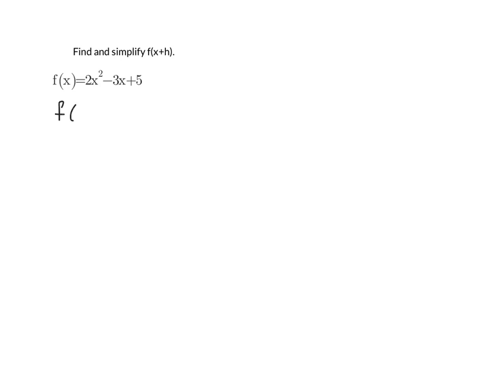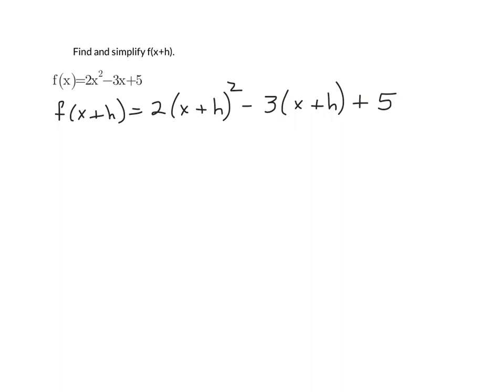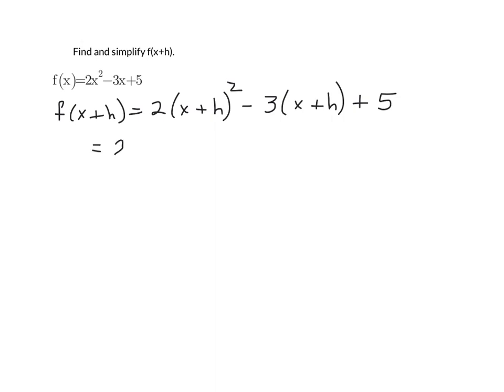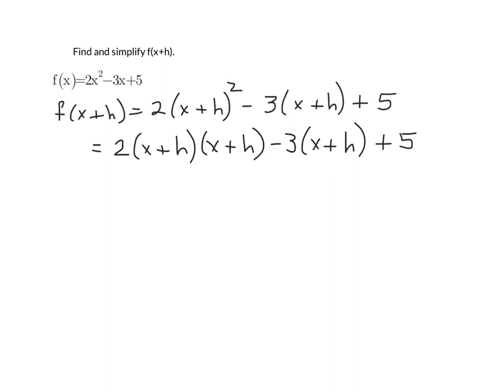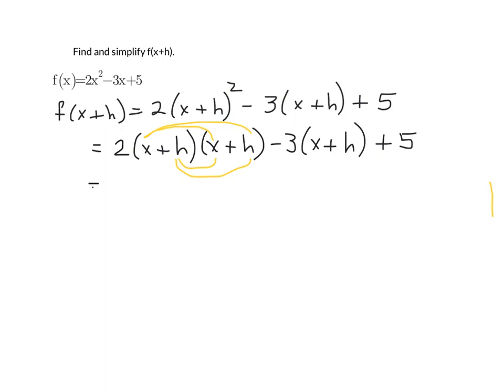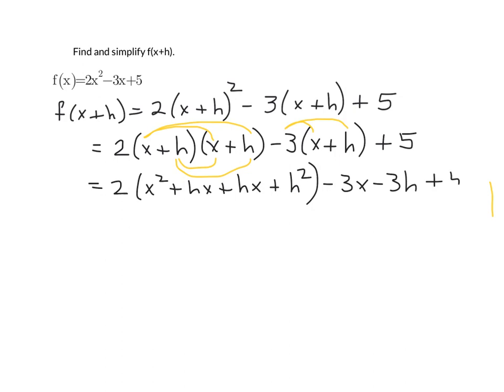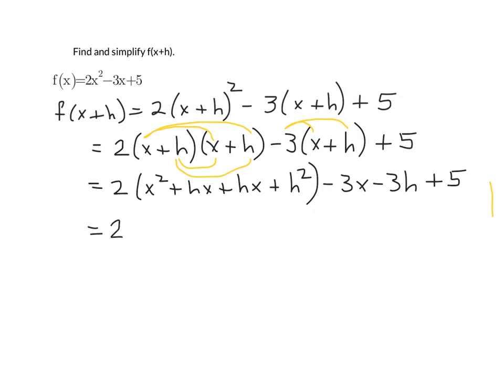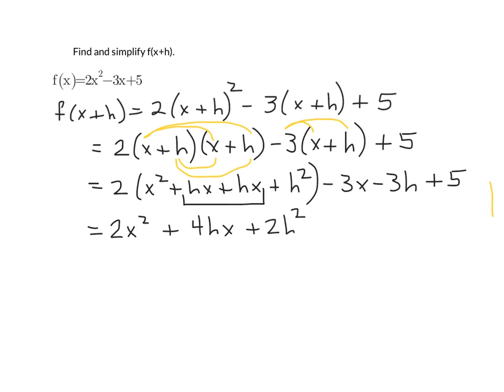find and simplify f(x+h)